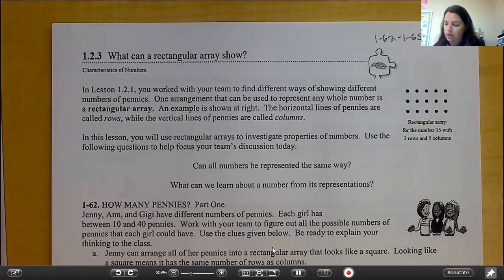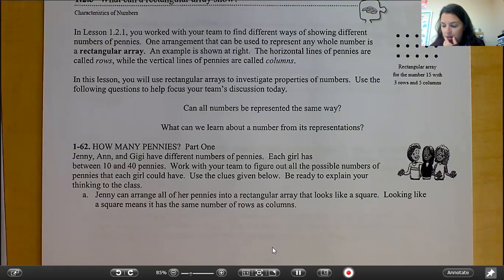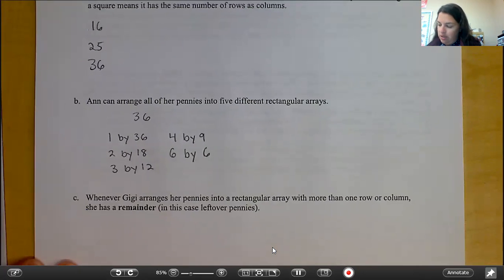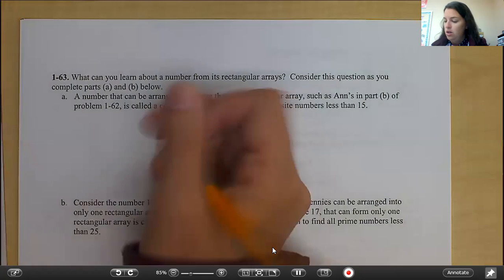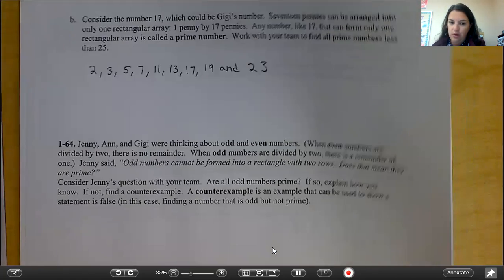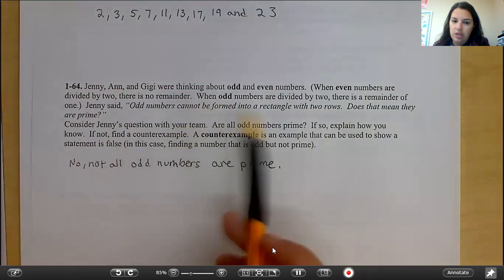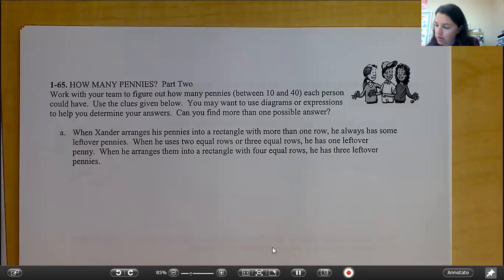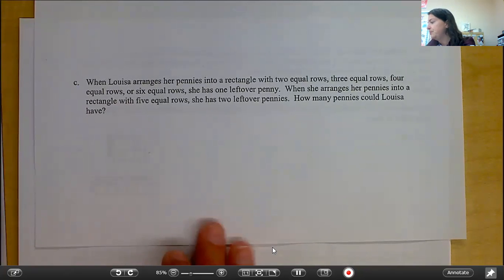6th Grade Lesson 1.2.3